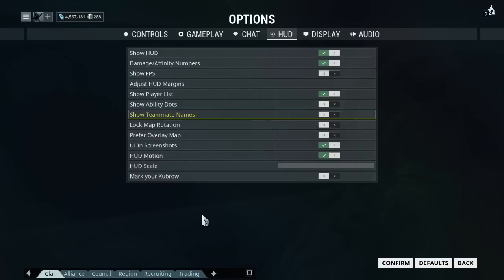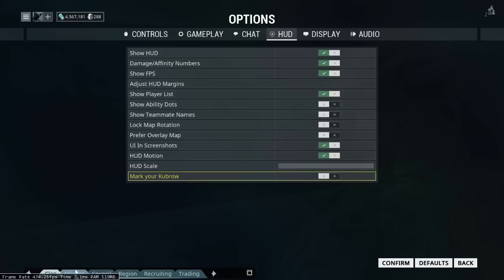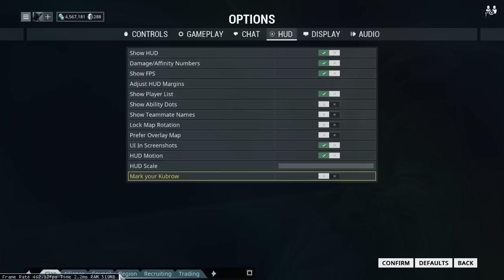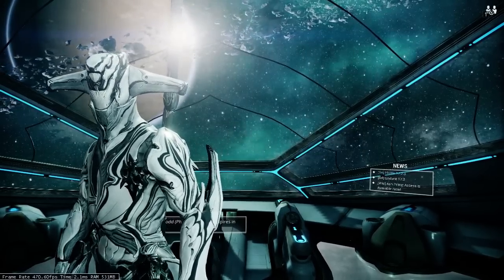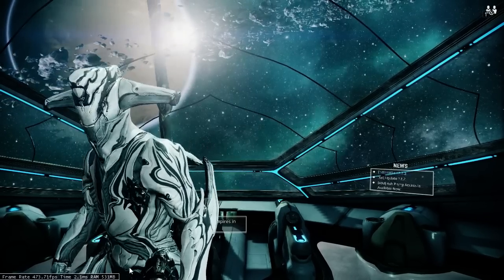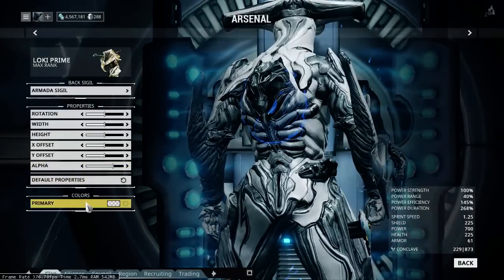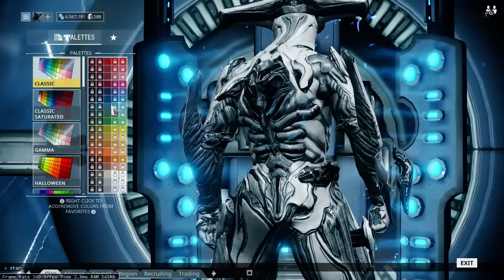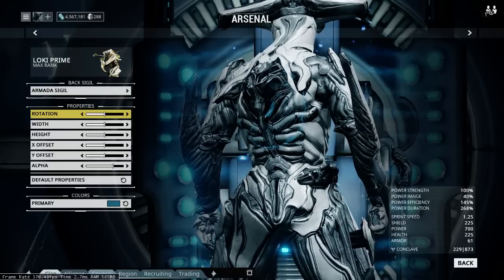Hunting Memory Leaks